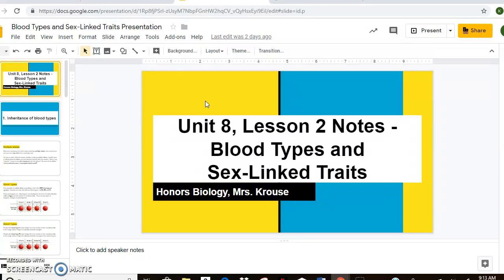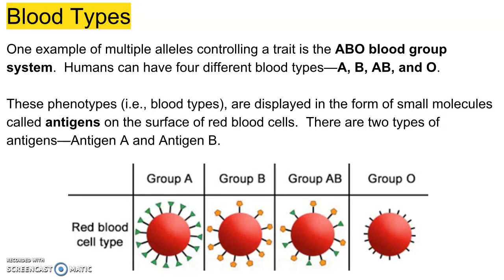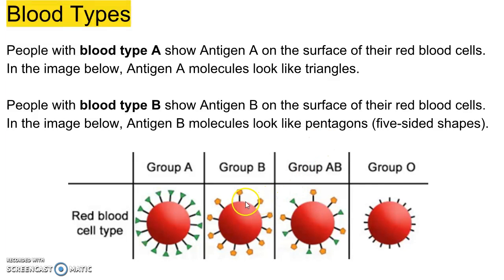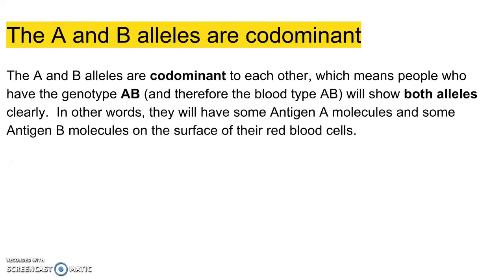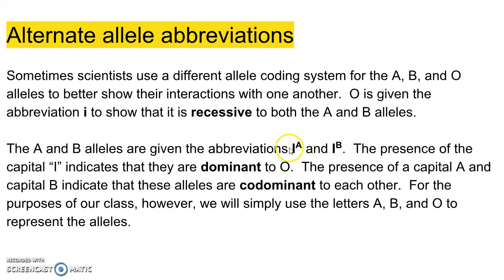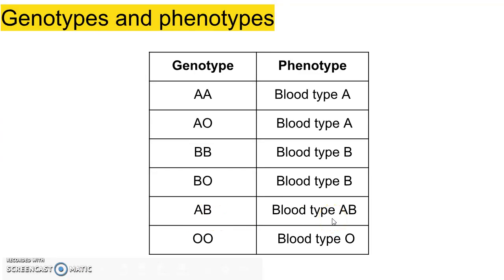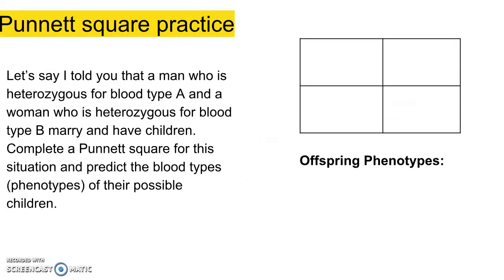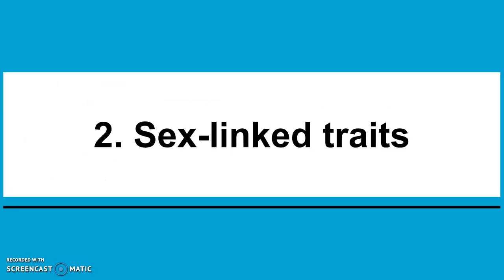Inheritance of Blood Types Mrs Krouse